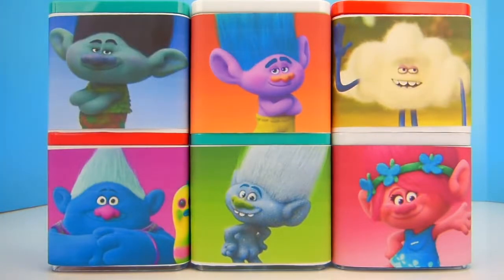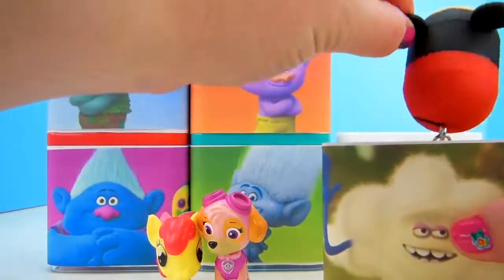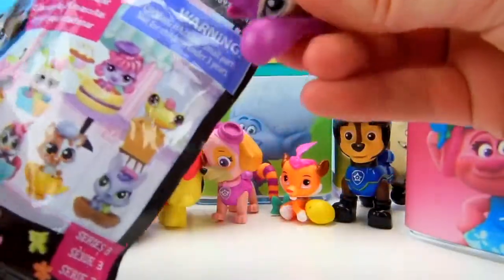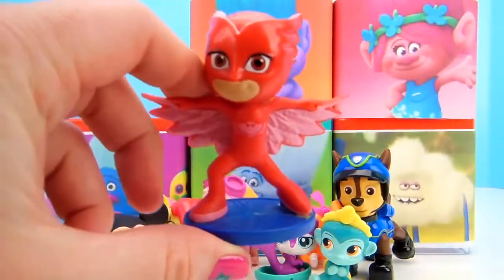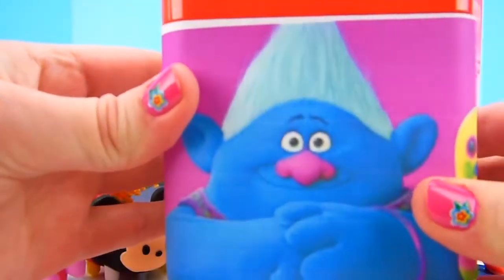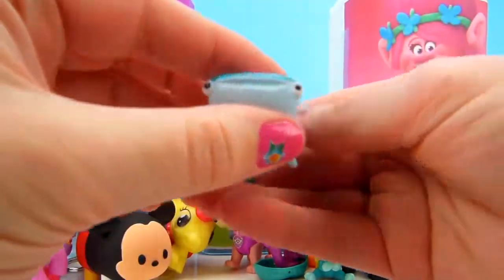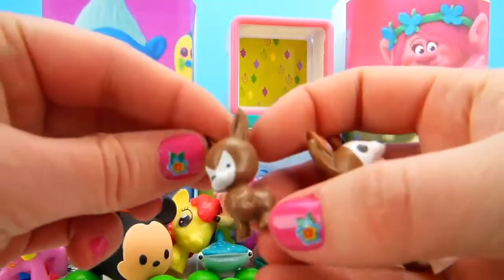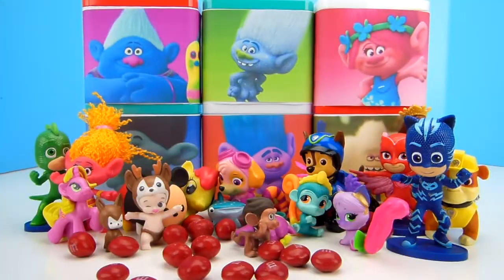Best Learning DREAMWORKS TROLLS Surprise Blind Boxes, Peppa Pig, Branch & Poppy! M&Ms, Candies